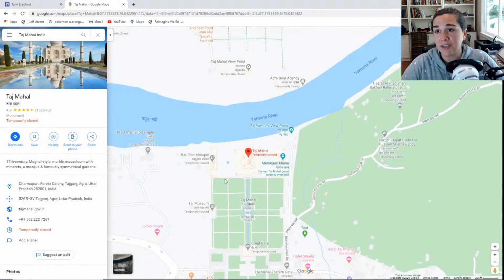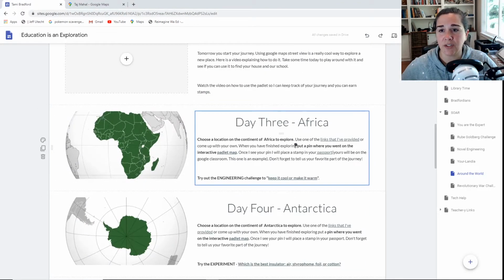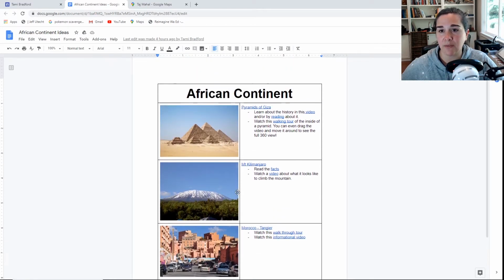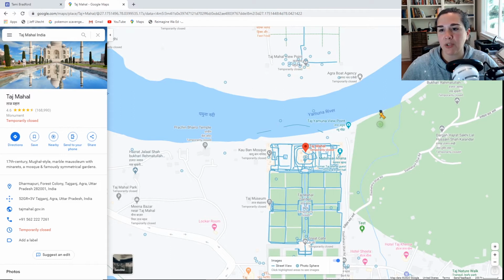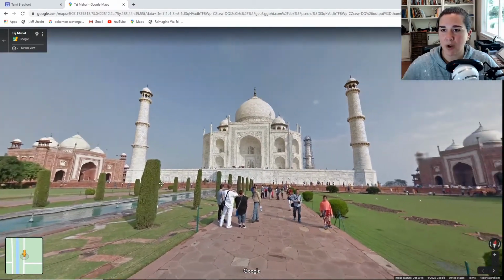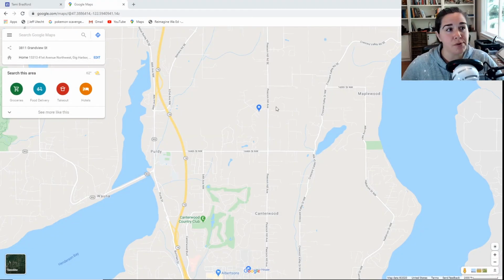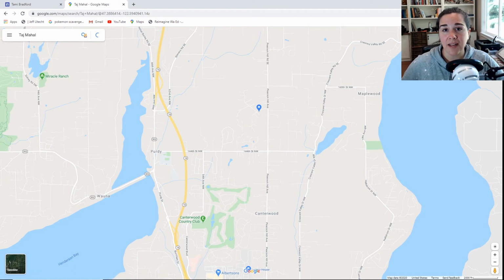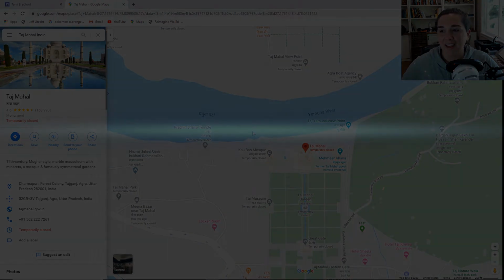Google Maps Tutorial